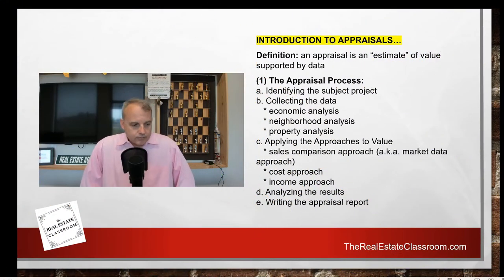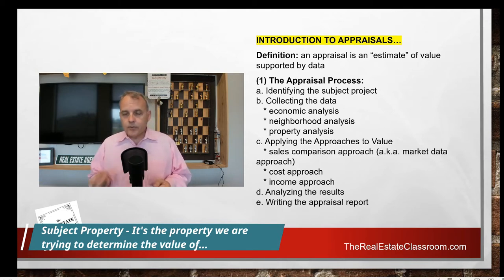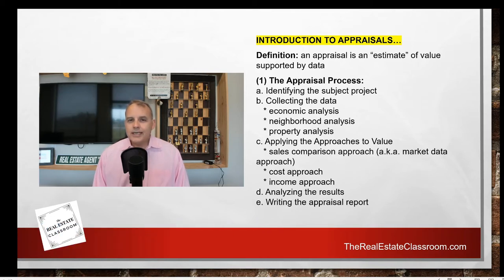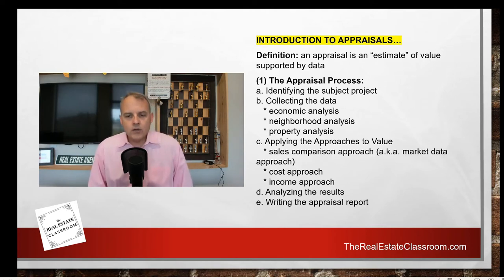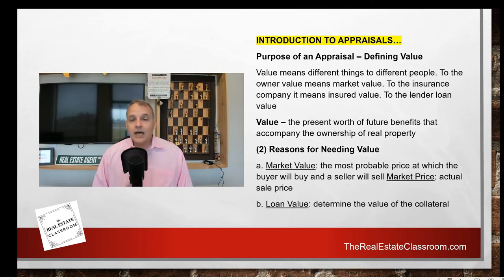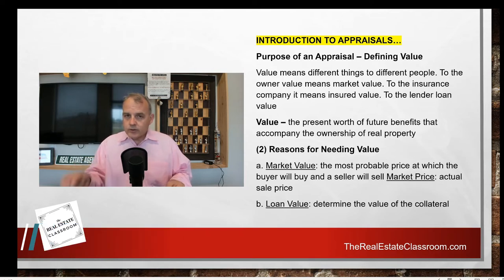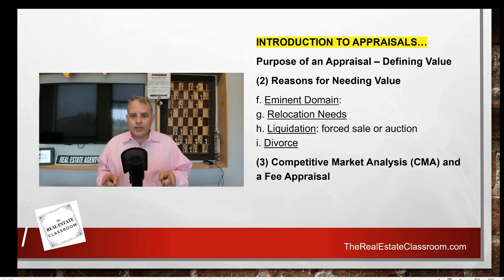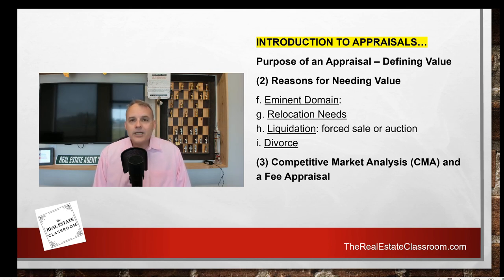Appraisals (Part 1 of 3) | Real Estate Exam Prep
This real estate exam prep video is Part 1 of 3 on the Appraisal Process. Video 1 is the Introduction to Appraisals. Key real estate terms discussed in this real estate exam prep video are:

Sales Comparison Approach to Value  (Sales Comparison Appraisal) -
Market Data Approach to Value -
Cost Approach to Value (Cost Appraisal) -
Income Approach to Value (Income Appraisal) -
Market Value -
Market Price -
Competitive Market Analysis (CMA) -

➡️ Are you ready to take the Real Estate Licensing Exam? 🧐 Click the link below which will open in Messenger - You will receive 100 FREE Practice Exam Questions - 10 New Practice Questions Everyday!

Cheers,
Paul Vojchehoske